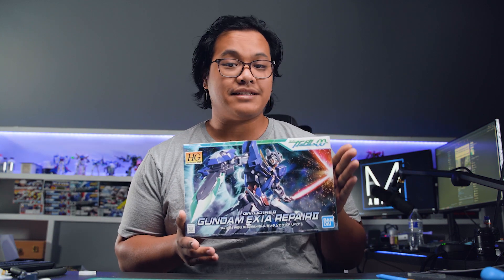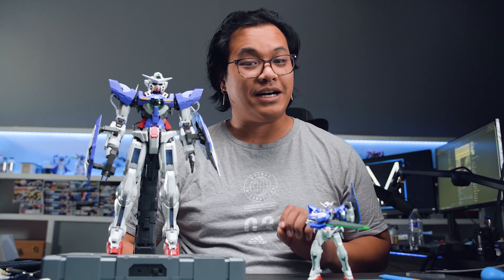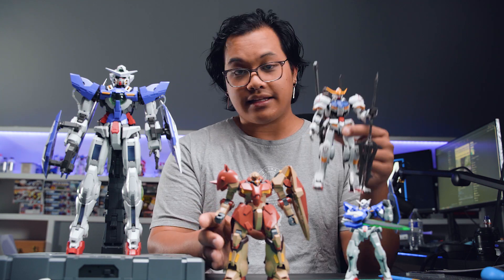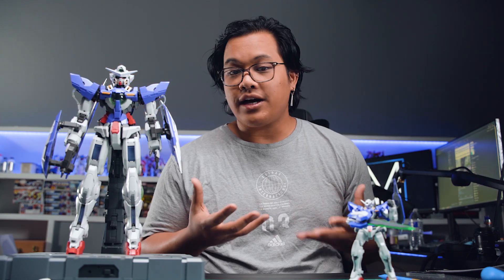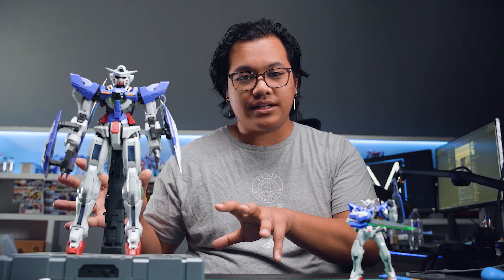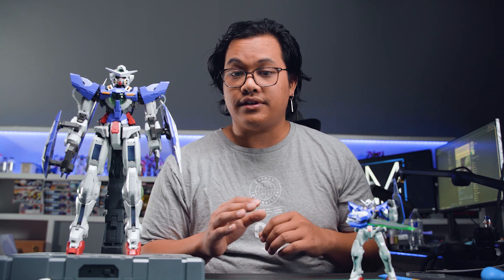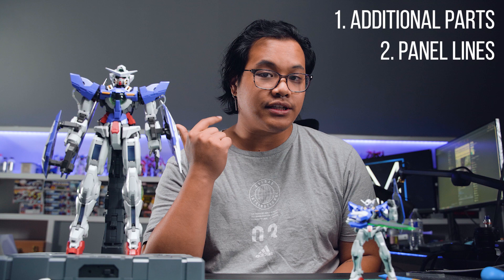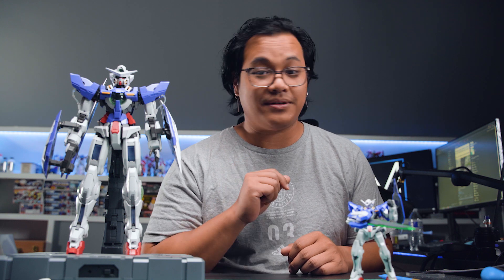What Gunpla Kit Should You Buy Next? - Helpful Tips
Need a suggestion on what kit you should get?
Every kit has its pros and cons. And more recently, Bandai's quality has been improving to where every new kit that has come out has been fantastic.

In this video I share a few tips that I use to decide which kit I want to buy next. My most recent purchases? The Master Grade Red Frame Astray, simply because I don't have an Astray, and Master Grades are my preferred level of detail.